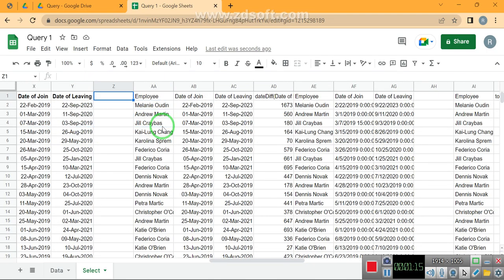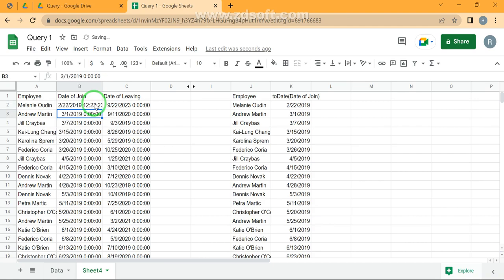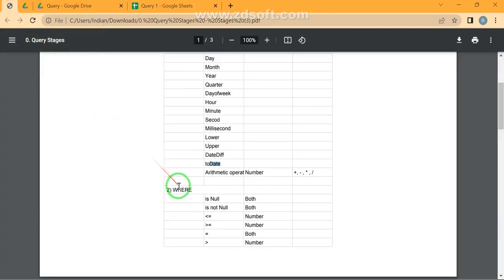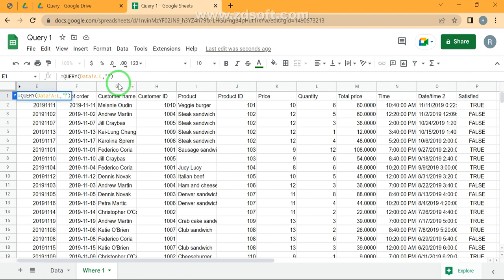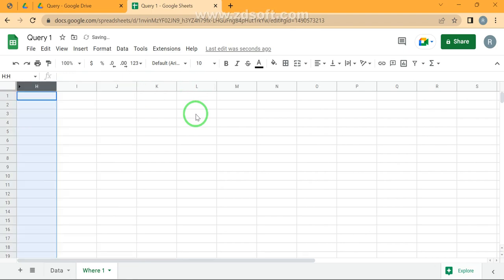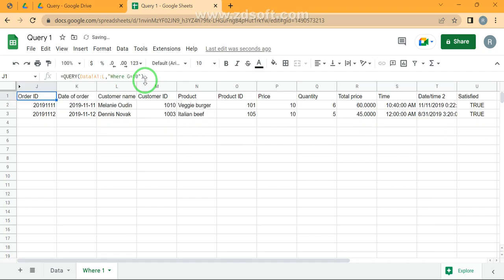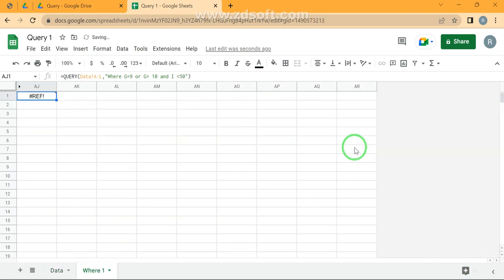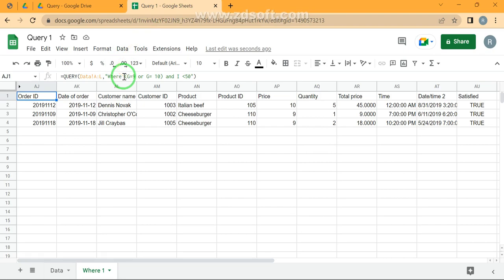Full Course of Query || Google Sheet || Part 2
This is the First Video of Query, Best Video of query in Google Sheets Covered all the Parts of Query . Best Video on Youtube

In this covered Select Function

WHERE_less than and equal to
WHERE_greater than is equal to
WHERE_is equal to
WHERE_greater than
WHERE_is not equal to
WHERE_greater than and Lower than